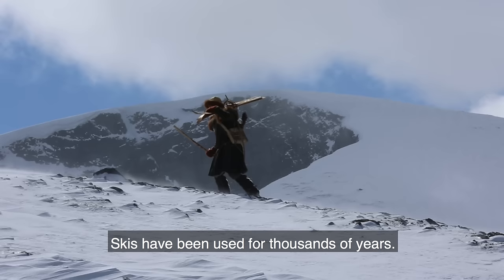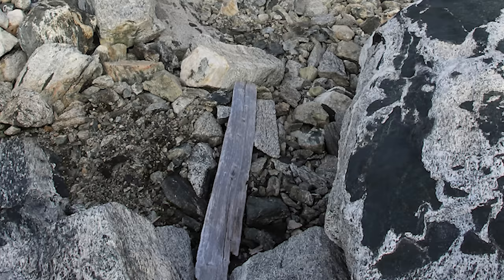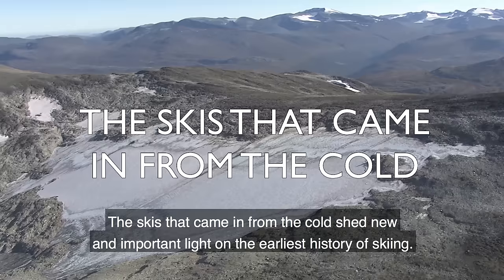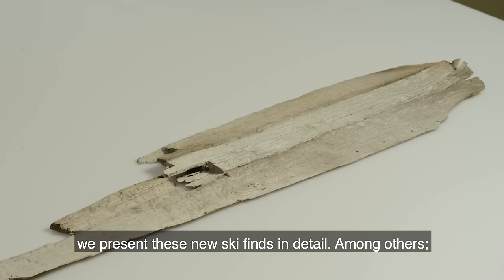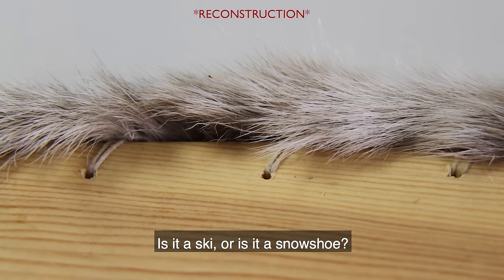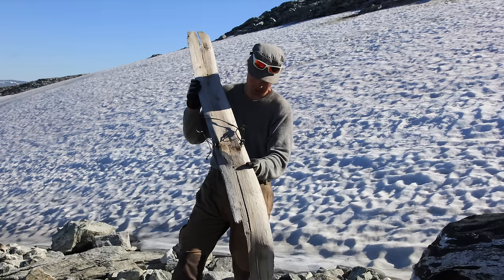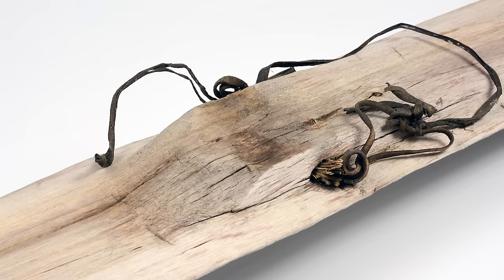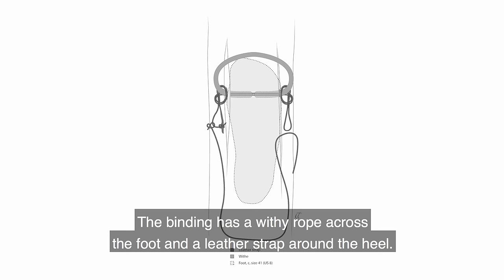The Skis That Came In From The Cold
Melting of the high mountain ice has released a number of ancient skis. They shed important new light on the earliest history of skiing.